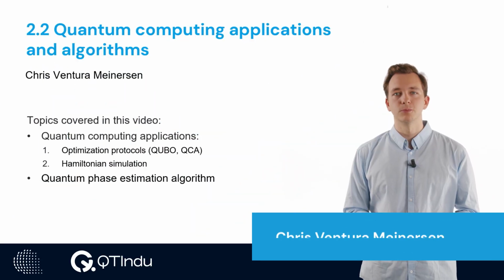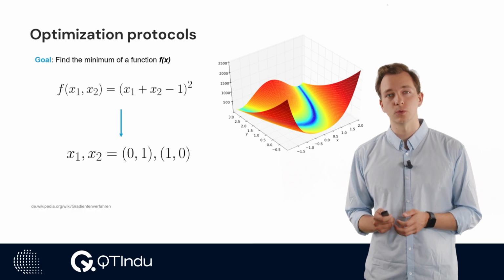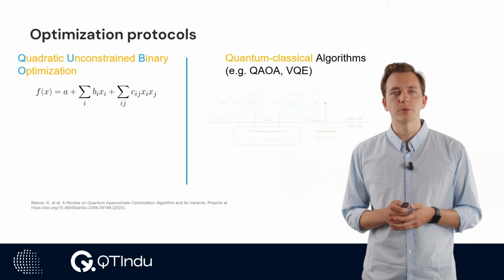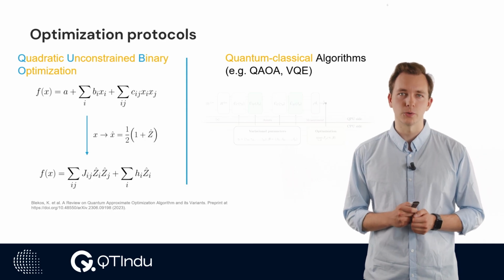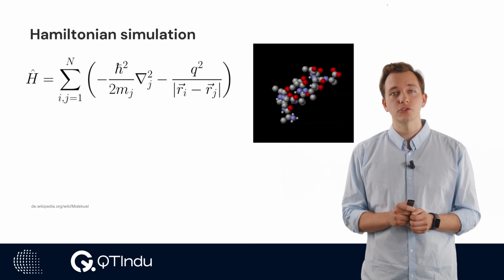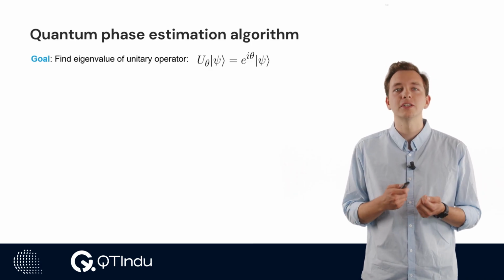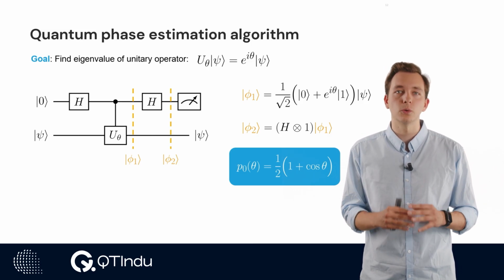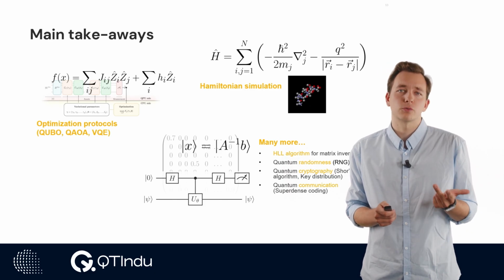Examples of quantum computing applications and algorithms